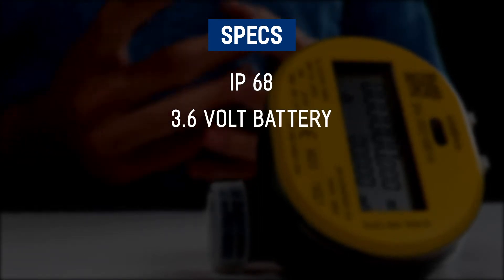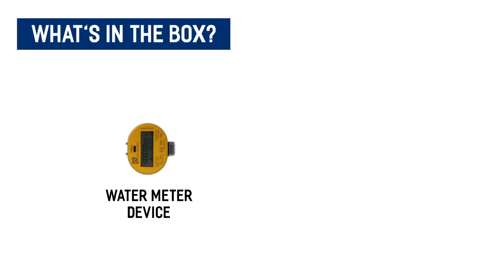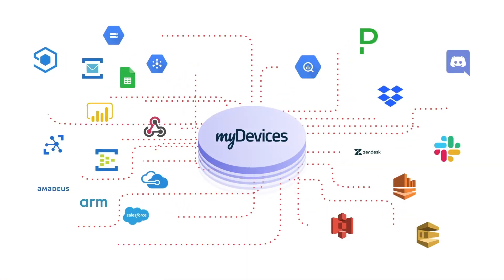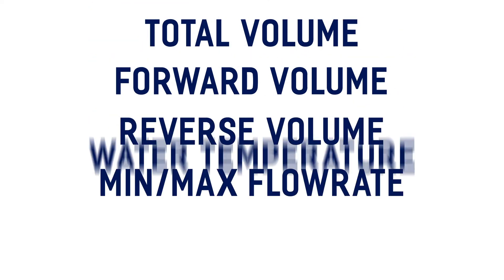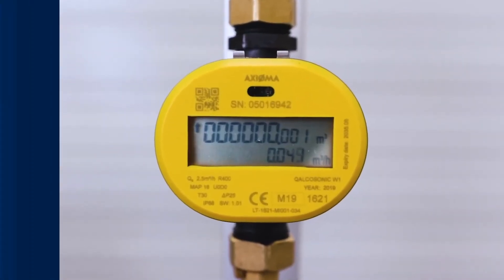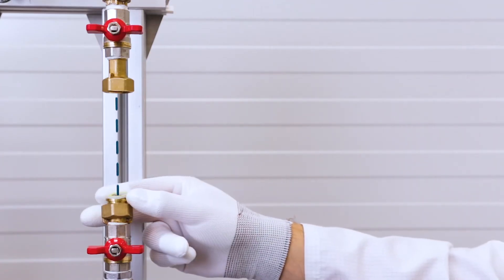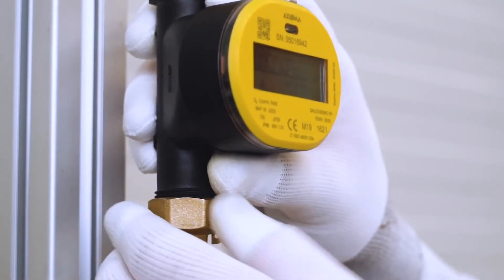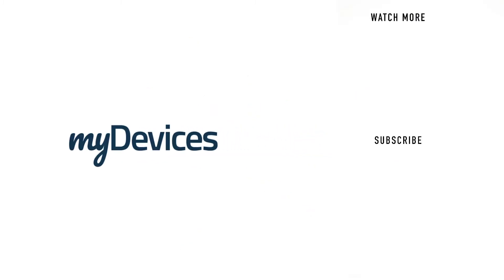Unboxing: Axioma Ultra Sonic Water Meter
The Axioma Ultrasonic Water Meter is designed for accurate measurement of cold and hot water consumption in households, apartment buildings, and small commercial premises. Discover how myDevices enables you to simply scan the QR code to begin using this device on any platform.